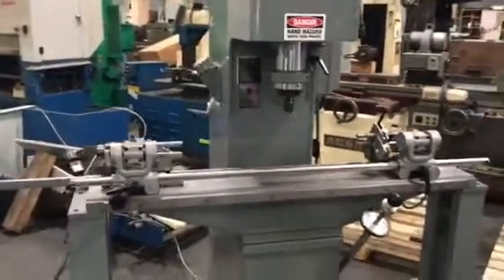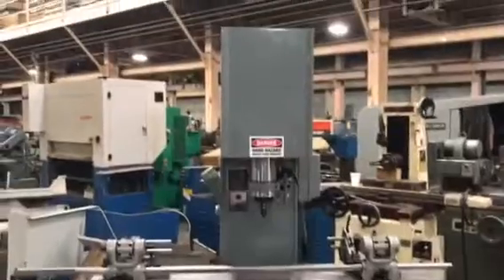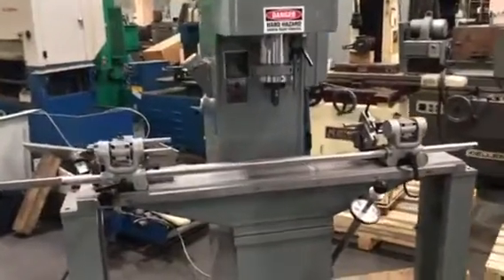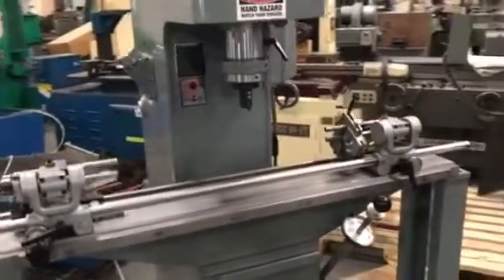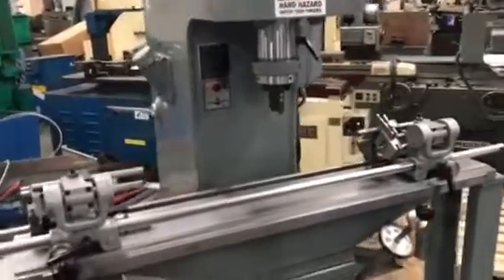Eitel 16 Ton Straightening Press Model RP16